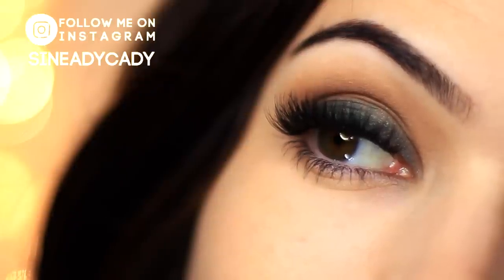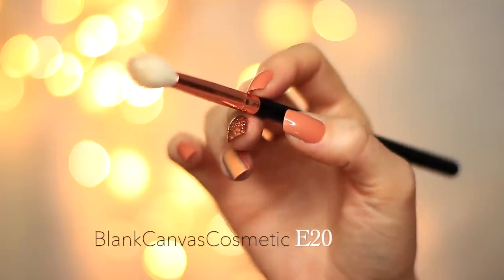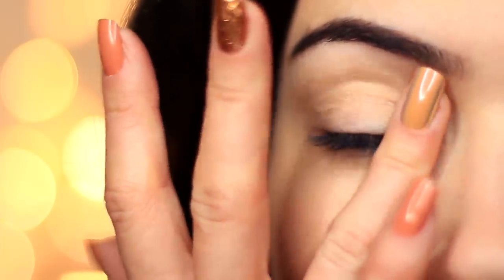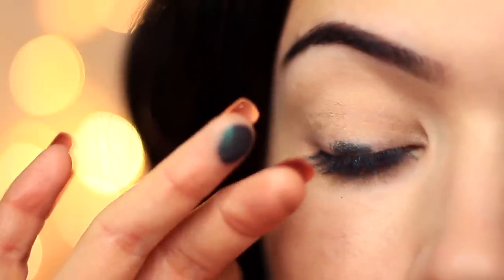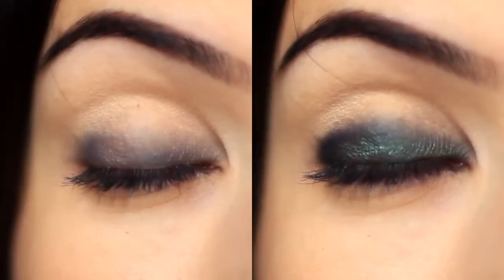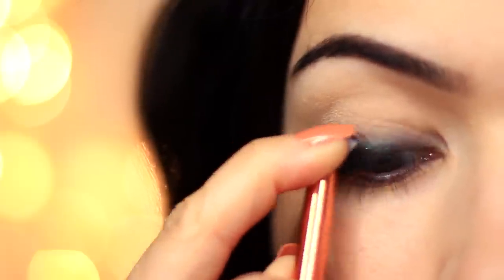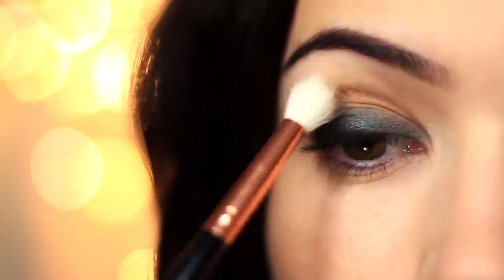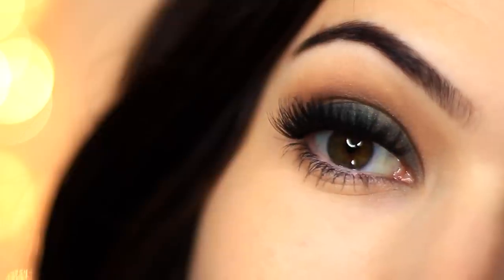Beginners Eye Makeup Tutorial Using One Matte and One Metallic | How To Apply Eyeshadow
Note Due to My Chronic Illness uploading can be difficult but I am trying to upload at least once a week (Every Monday) If you wish to donate to my channel you can do so below, thank you for supporting me, I hope you learn something from these videos and for as long as I can, I will continue to create videos ◅

PRODUCTS USED
►Eyeshadow Primer: